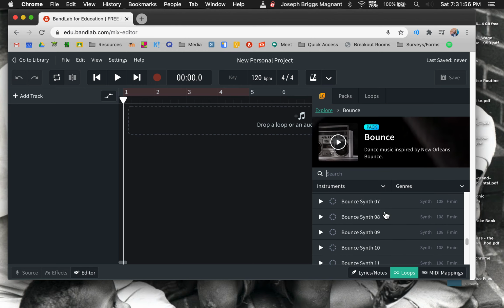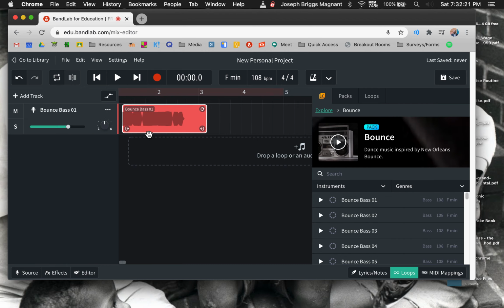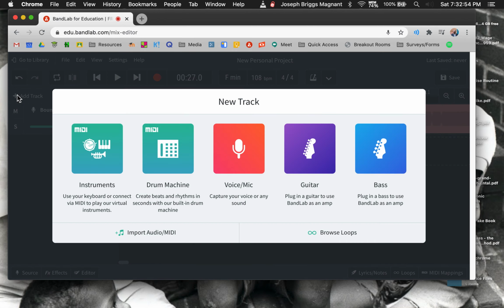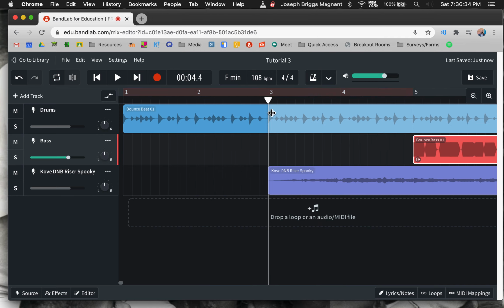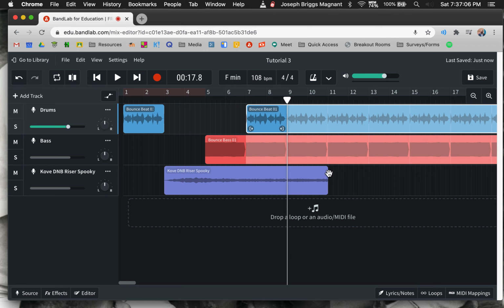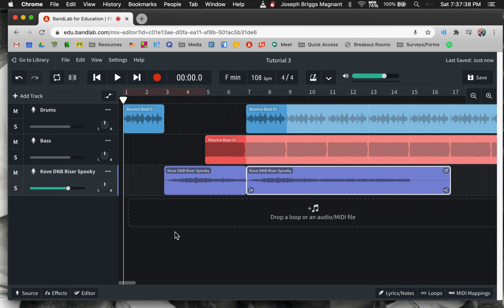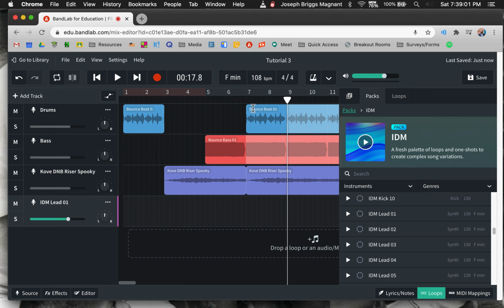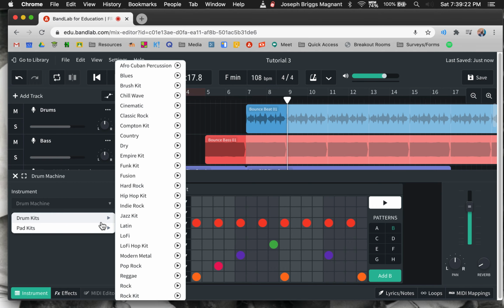BandLab Tutorial 03 - Electronic Music (Magnant)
This video will be most helpful for electronic music makers that are wanting to make EDM, Hip Hop beats, etc.